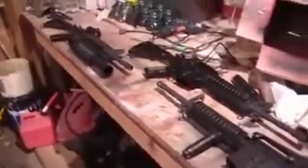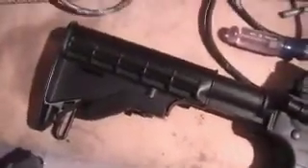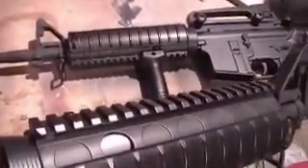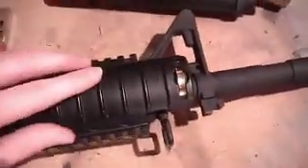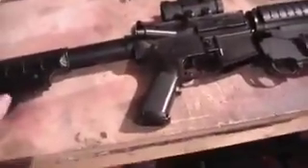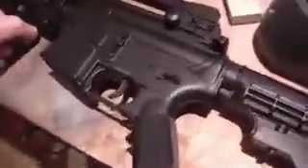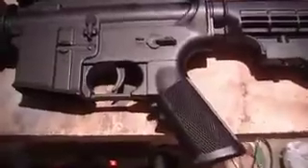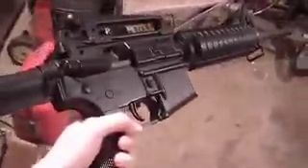AEG M83, M83A1, & M83A2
A Look over of all 3 AEG Electric M83's.